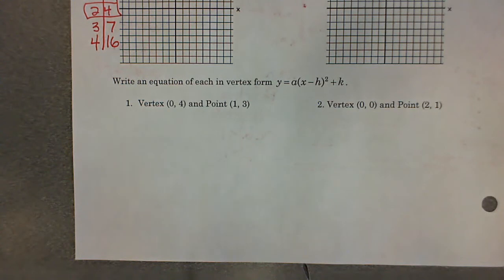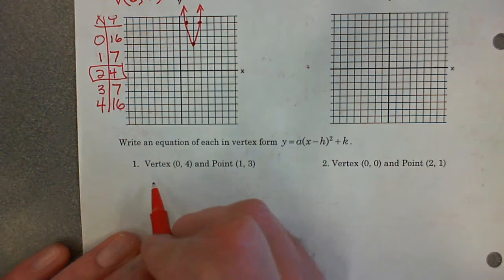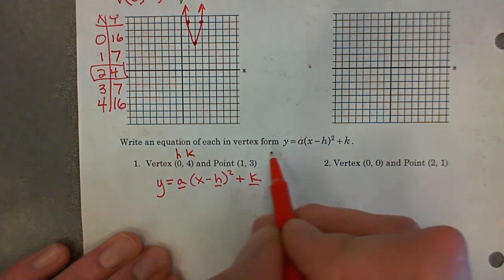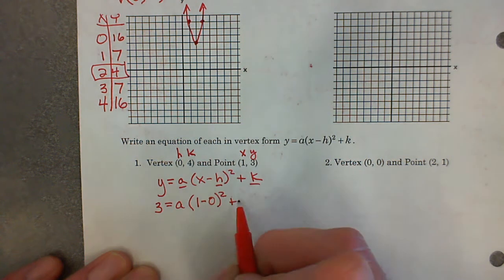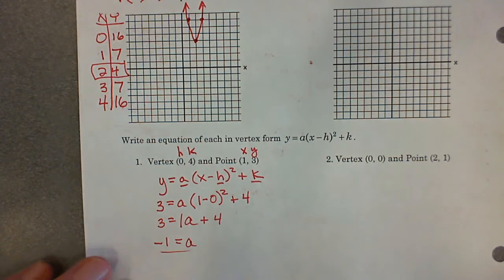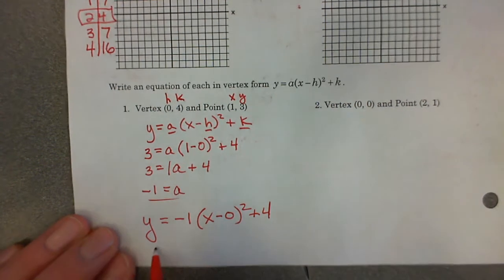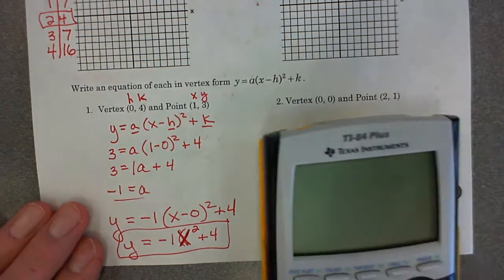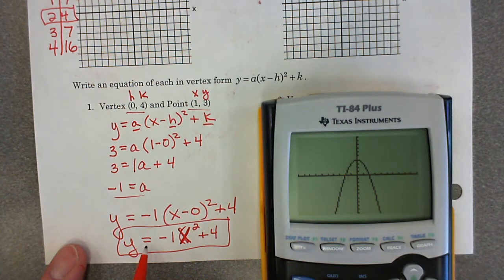Unit #3 Section 5_2 Parabola Writing Equation given vertex and point.wmv